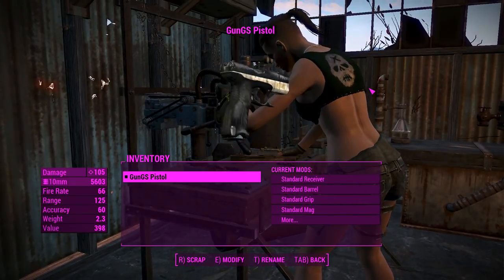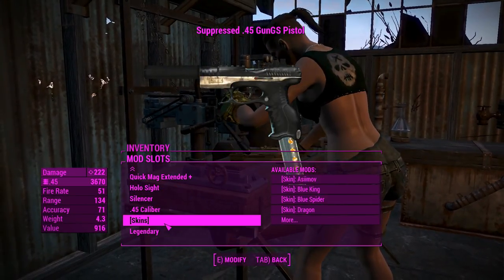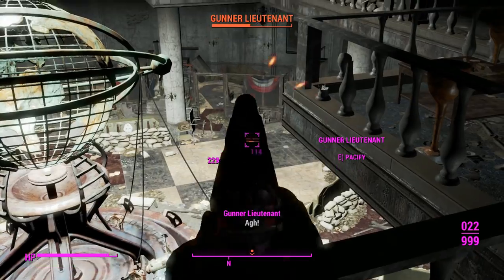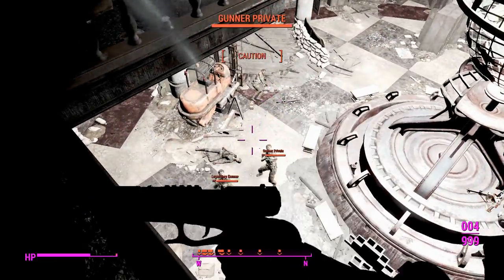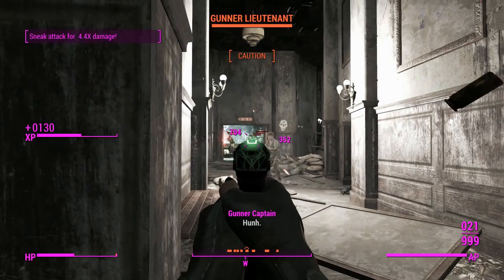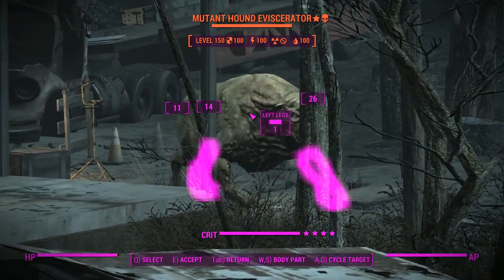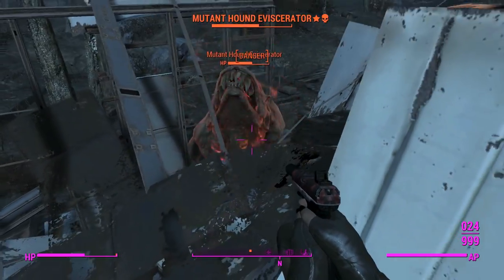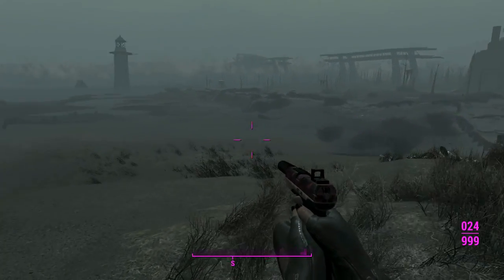Fallout 4: Weapon Showcases: GunGS Cyberpunk Pistol (Mod)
Find this at Arturo's store, there should be one right next to him.